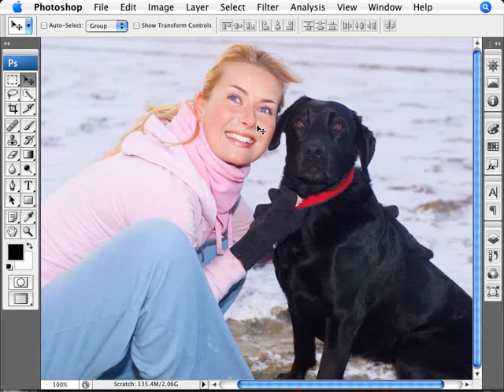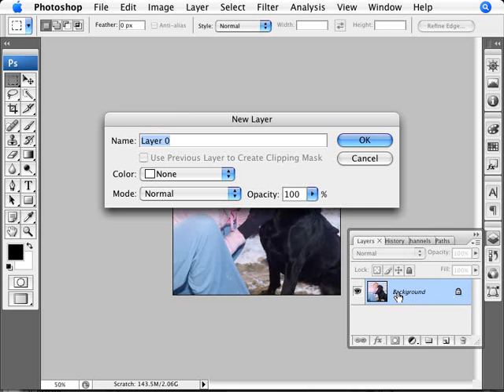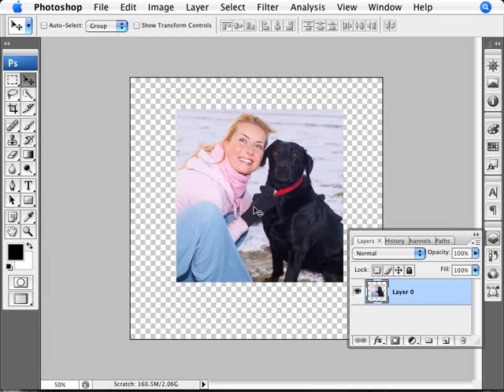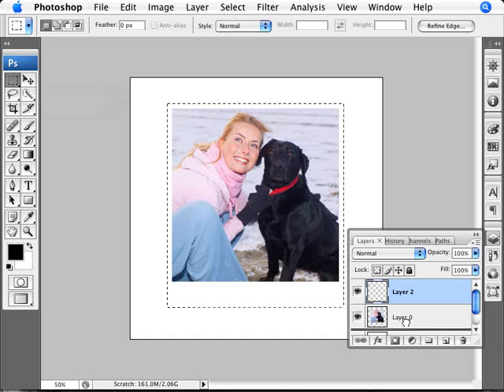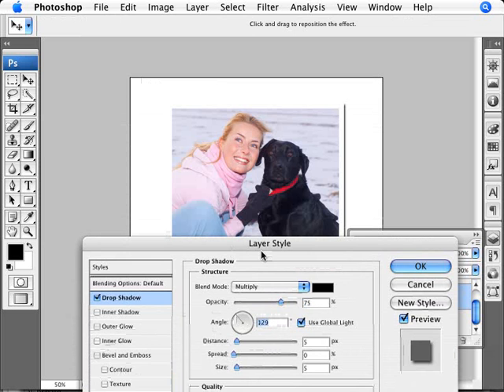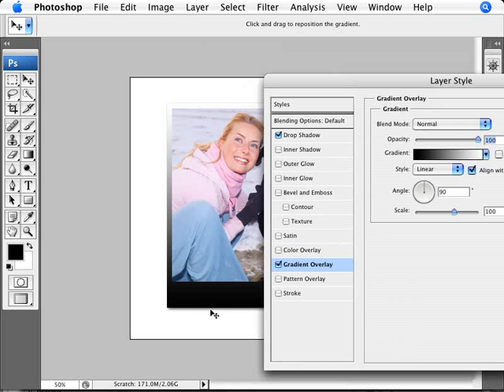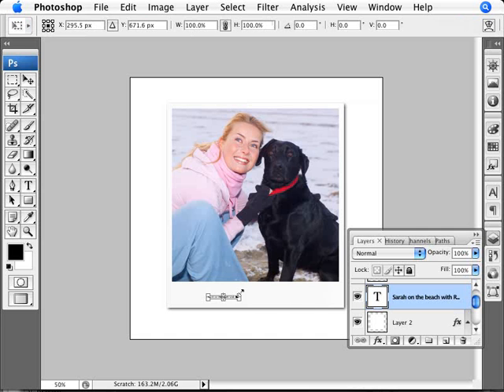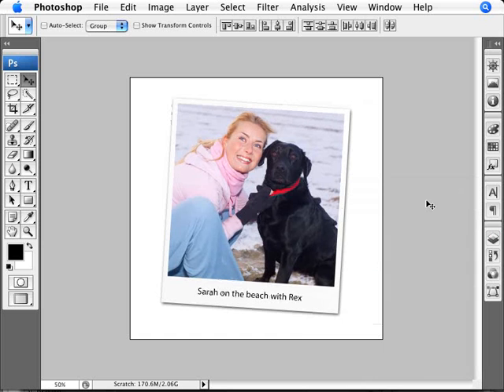Learn Photoshop - How to Create a Polaroid Photo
Learn how to make any image appear to be a polaroid. We cover the use of the selection tool to crop the image, adjust the canvas size, and create the polaroid look with the use of layer styles.